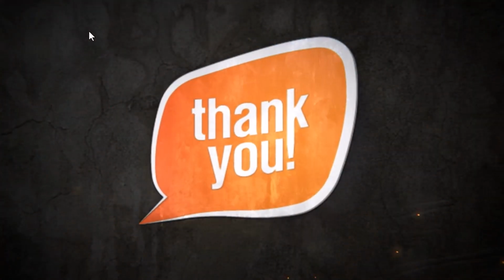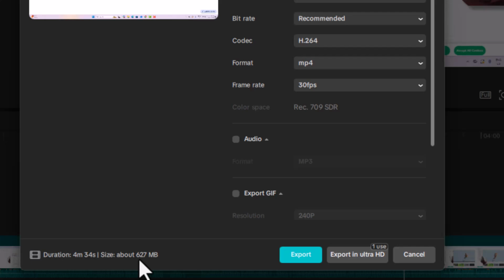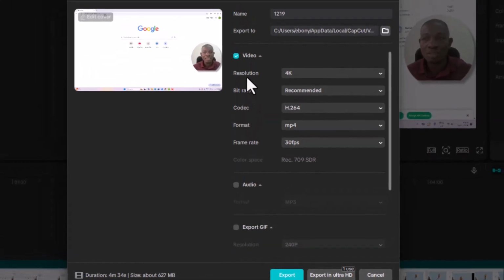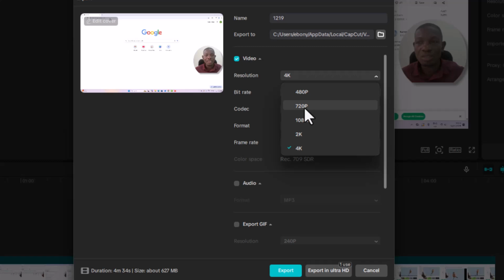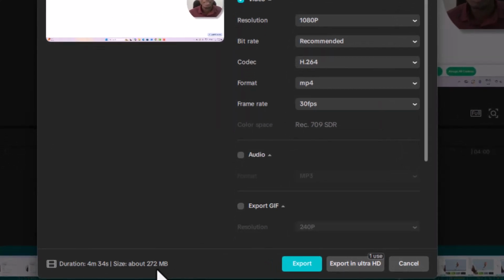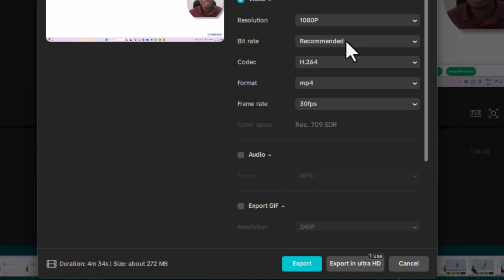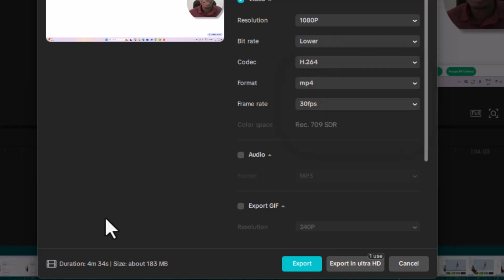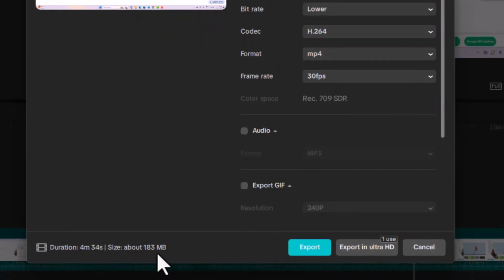How to Compress Video without losing quality using Capcut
I will show you how to Compress Video without losing quality using Capcut

capcut pc
How To Resize Video in CapCut PC
How To Resize Video in CapCut PC (Aspect Ratio and Sizing)